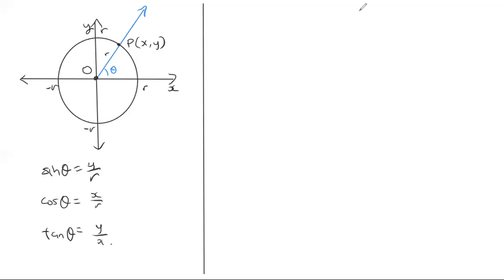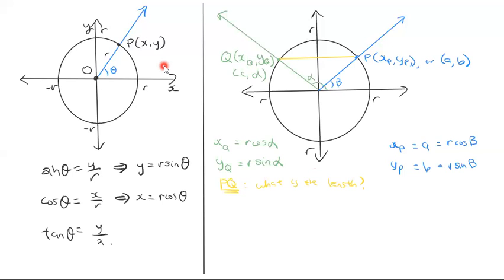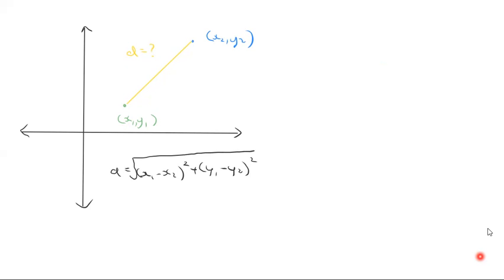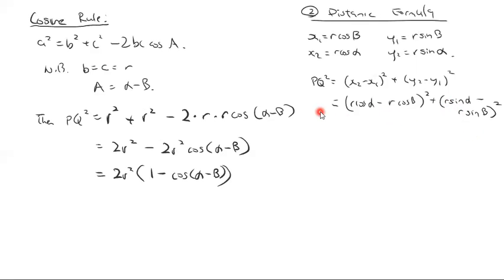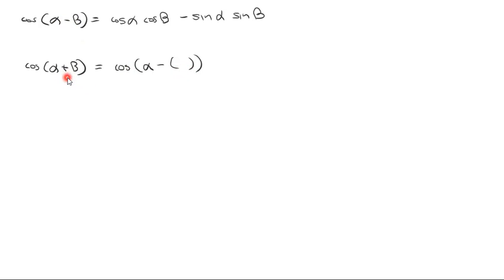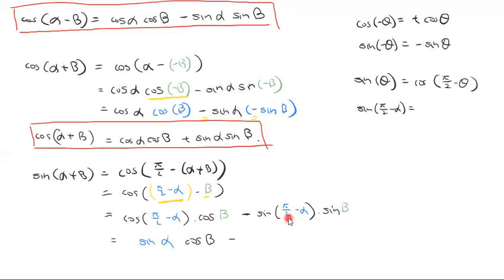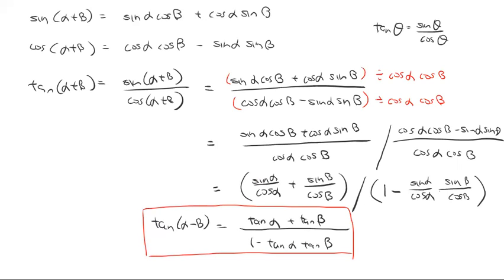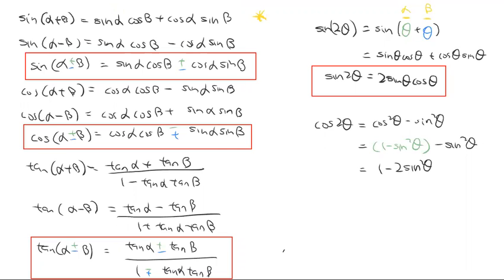How to Derive Double and Compound Angle Formula Trigonometry